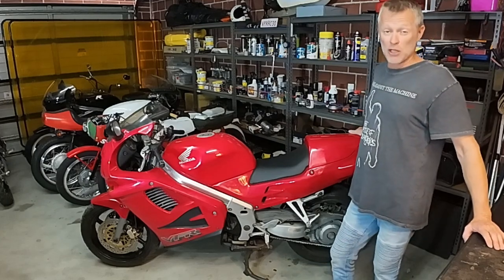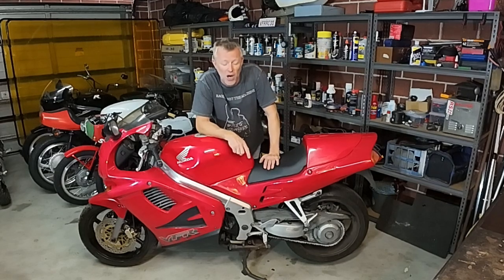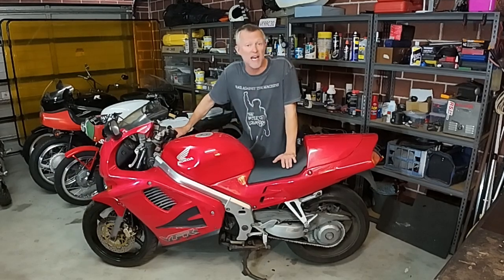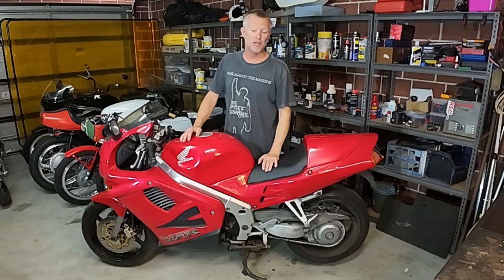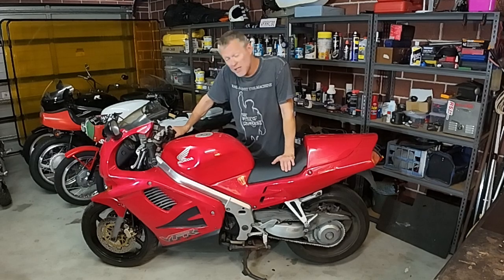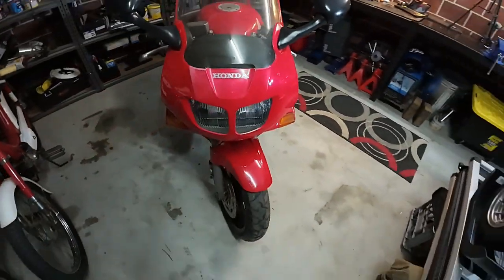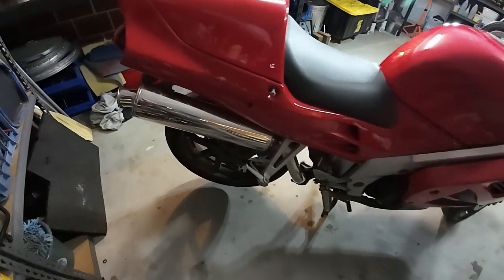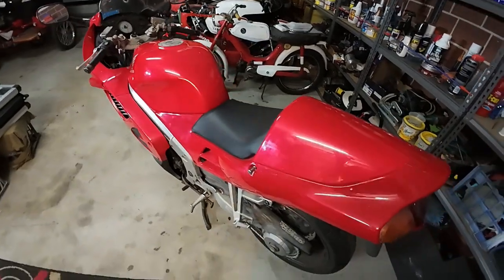Ep.1 Introduction. VFR750 RC-36-2 based RC30 tribute.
A walkround and description of my RC36-2 based RC30 replica/tribute.
I talk in general terms about the planned project and the reasons for doing it.